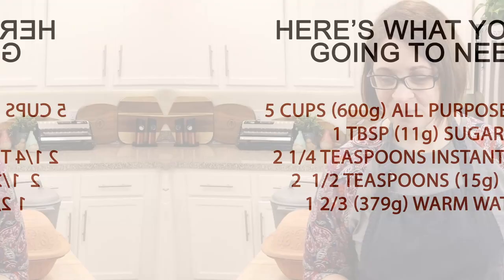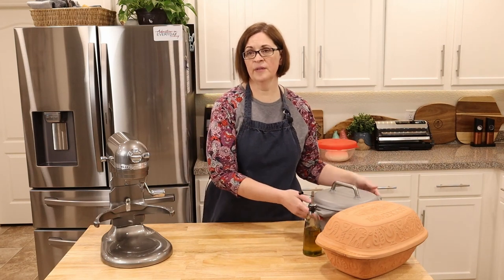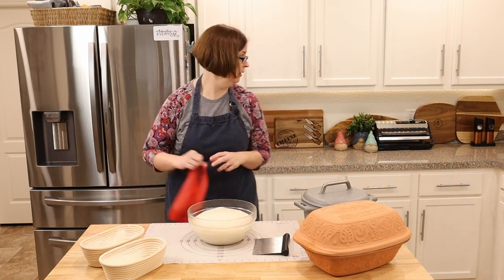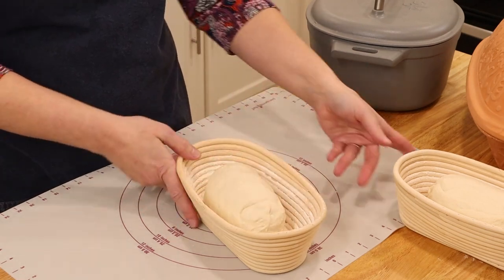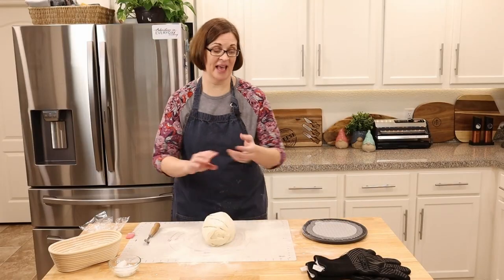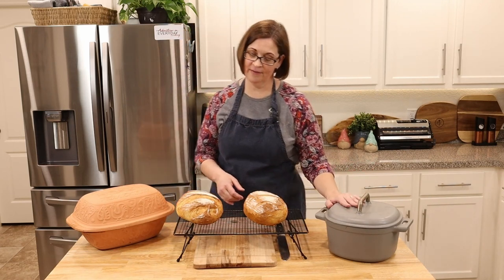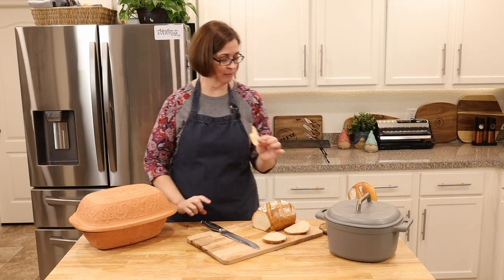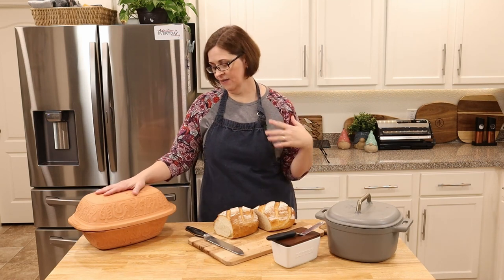Which one does it better? Römertopf vs Dutch Oven Battle.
Recipe What a fantastic adventure we have today! I've wondered what the difference is, now I can tell you! Which one does it better? This is the Römertopf vs Dutch Oven battle! Thank you Rico46209 for asking the difference between how the Romertopf performs verses the Dutch Oven.

White Artisan Sandwich Bread
(Makes 2)

Ingredients:
5 cups All Purpose Flour (540g)
1 Tablespoon of sugar or honey
2 ¼ teaspoons instant yeast
2 ½ teaspoons salt (15g)
1 ⅔ cups warm water (380g)

Directions:
Add all your dry ingredients to the bowl of your stand mixer fitted with the dough hook.
Start mixer on low and mix until thoroughly combined.
Turn the mixer to medium and add your warm 110F water into the center of your mixer a little at a time watching for full incorporation before moving on. Once all the liquid has been mixed in, increase the spread of the mixer to medium-high and knead for 5-7 minutes or until the dough pulls into a soft elastic ball. Place the dough ball in a well oiled bowl and cover and let rise in a warm area for 2 hours.
Pour dough onto the counter and divide it in half. Spread the edges of your dough out as far as you can pull and stretch without tearing, then roll the dough up starting with the short side. Pinch the ends to remove any “belly buttons”.
Place in a well floured bannaton or place directly in a well oiled loaf tin. Cover with plastic wrap and allow the dough to rise one last time for About an hour.
Bake at 450F in a covered Dutch oven for 40 minutes, then remove the cover and bake an additional 15-20 minutes or until golden brown to your liking.